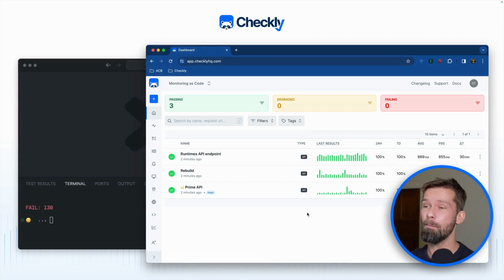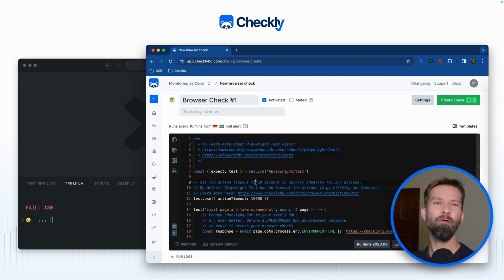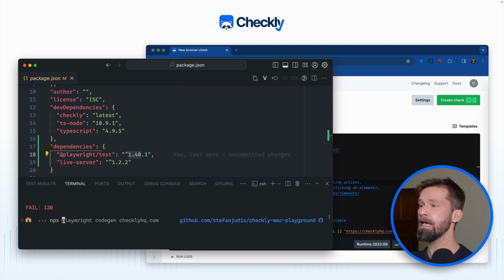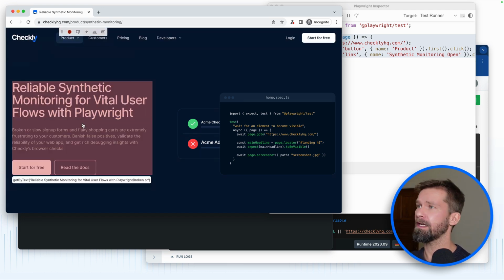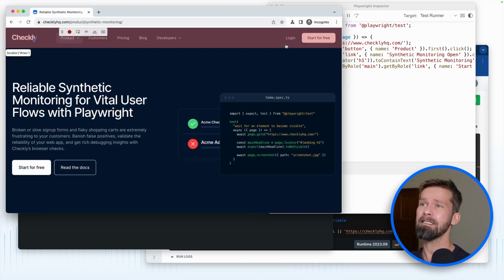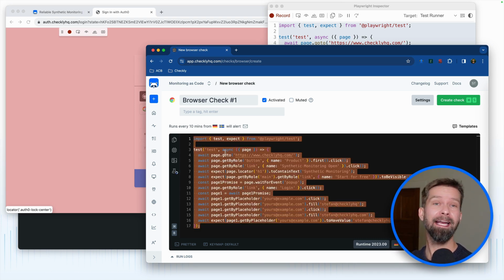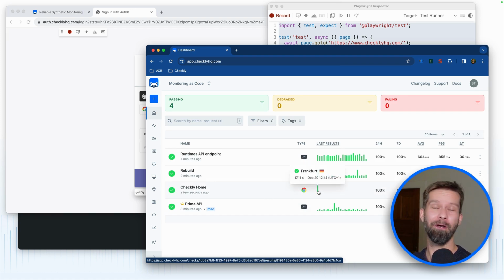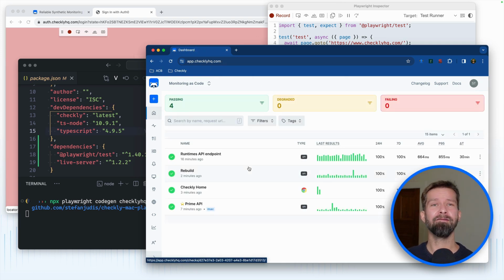Use Playwright codegen to create new Checkly browser checks in minutes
Learn in this video how Playwright codegen gives your synthetic monitoring a head start. Create a new Checkly browser check, record your script and start monitoring your sites from around the world.